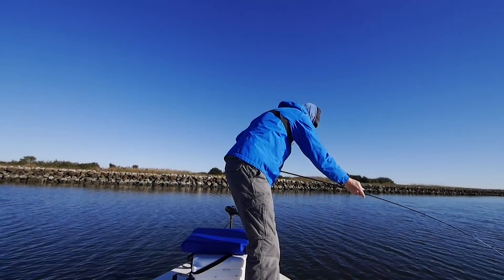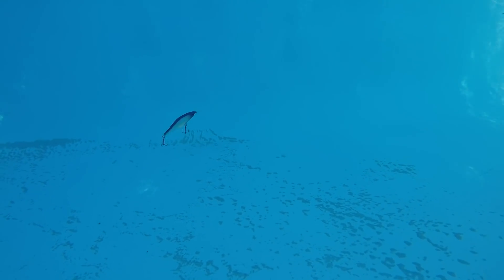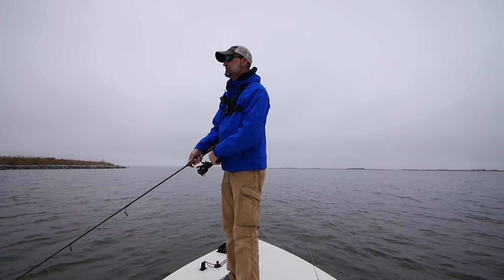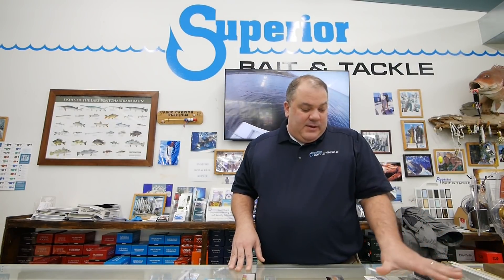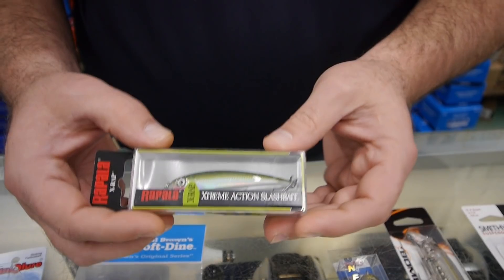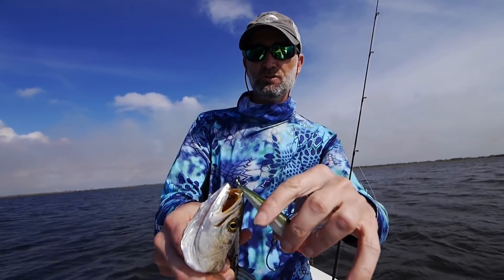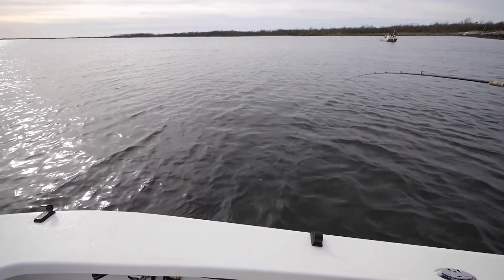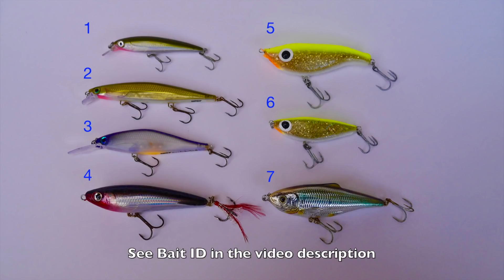Jerkbaits, How to use them for Hot Speckled Trout Action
Based on social media reports, there is an increase in inshore fishermen using jerkbaits, and many of these fishermen are catching big speckled trout.  In this video, I tell you how I fish them and which ones are my favorites.

I’m using the name jerkbaits as the family name for lures that have names such as slashbaits, ripbaits, twitchbaits, glidebaits, and probably some other names I don’t know.  The baits I’m talking about typically have rigid bodies, and a pointy nose which is the tow point. This tow point moves the bait forward in a flatter orientation and also lets it glide, as compared to a crankbait which typically runs in a nose down position.

In my mind, the commonality between these baits is that they are almost lifeless on a straight retrieve, but when you work them with the correct jerks and pauses, they are astonishingly lifelike.

I really like this method of fishing because I catch bigger trout on average than the other methods I use.  Just like jigging with a swimbait, there is a lot of freedom in how they can be fished, which I always want in a bait, because it lets me quickly figure out what type of presentation they want at that moment.

At the end of this video, there is a graphic with numbered baits, and you will see below that I have identified them by their number in the video:

#1 - Rapala X-Rap M08.
#2 - Rapala Shadow Rap M11.
#3 - Rapala Shadow Rap Shad Deep M09.
#4 - Rapala SubWalk M09.
#5 - Paul Brown’s Fat Boy Suspending.
#6 - Paul Brown’s Soft-Dine Suspending.
#7 - Live Target Sardine Twitchbait.

Many of these baits are available at Superior Bait and Tackle in Baton Rouge.  A link to their website is below:

You should give jerkbaits a try if you aren’t already with fishing them.